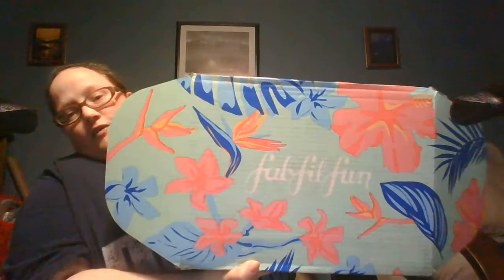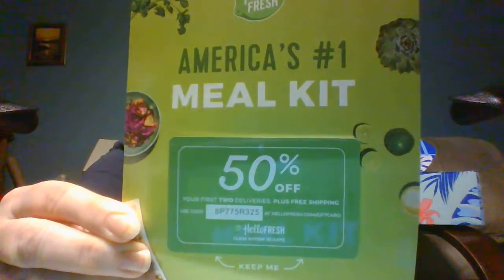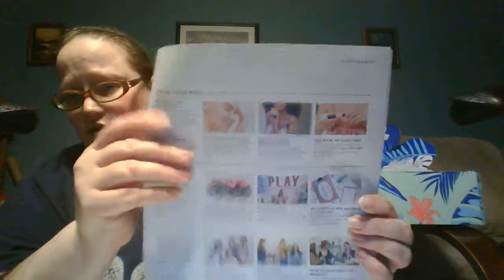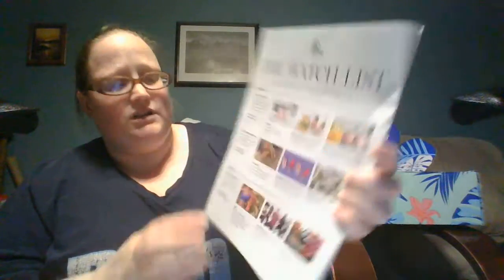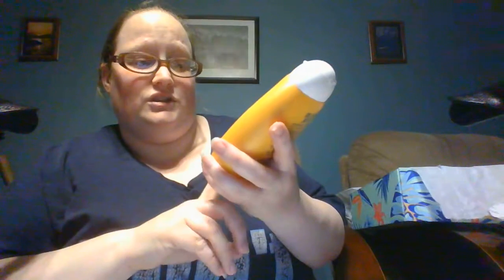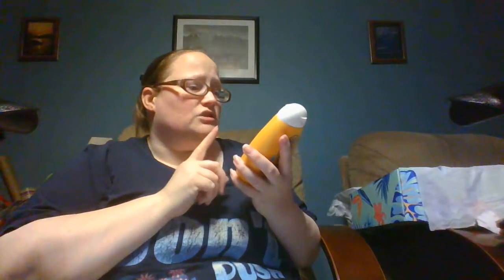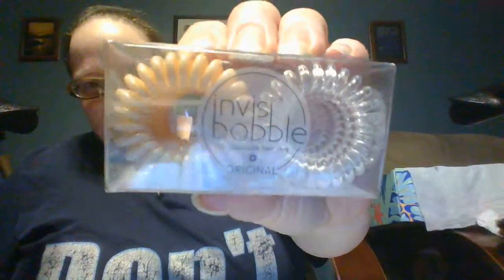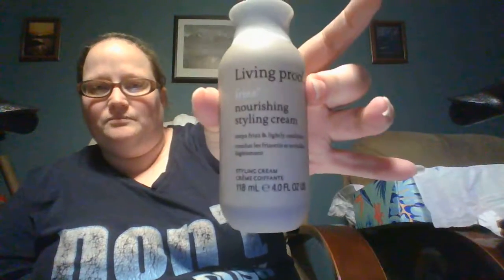FabFitFun summer 2019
I love this box!!! I may just get the Fall box. I like that you can choose some of the items and, you get some surprises. The rose spray feels great as I upload this video!!!